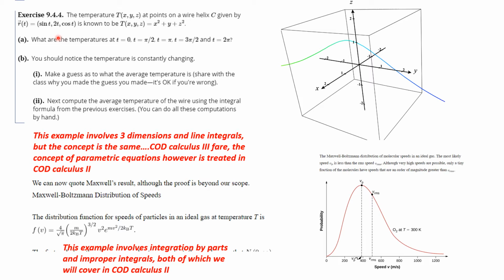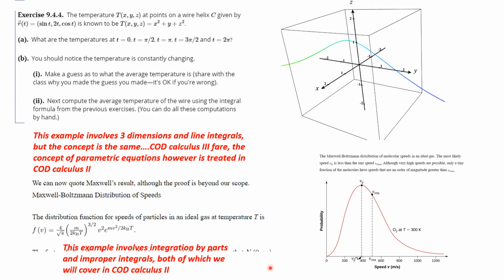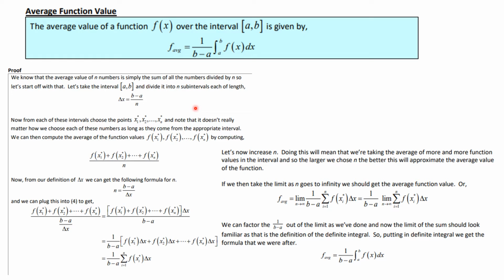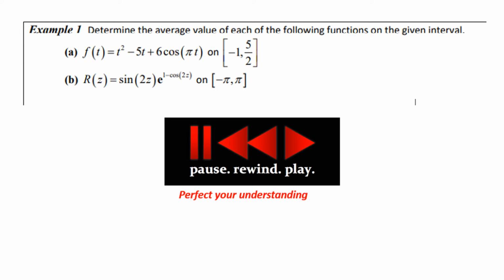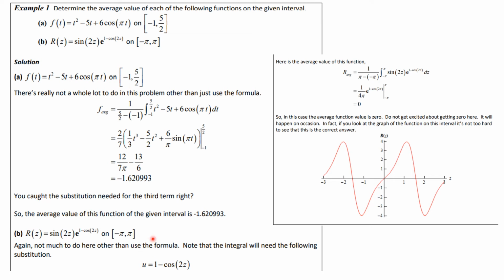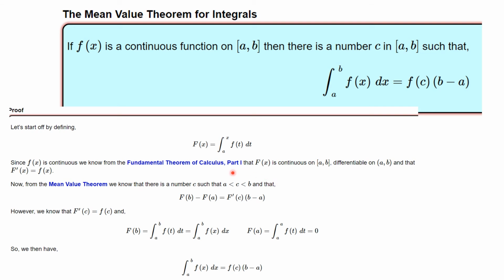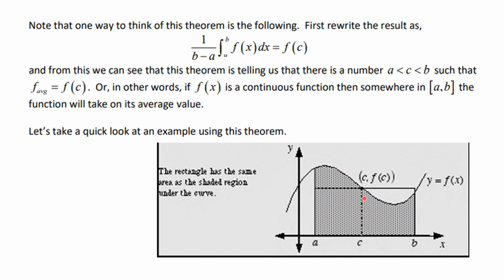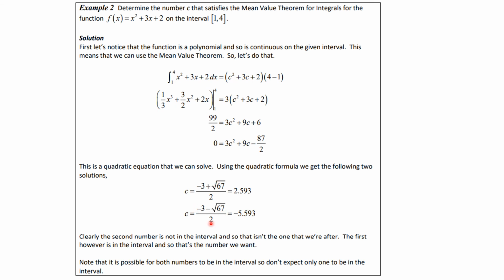2232 Average value of a function